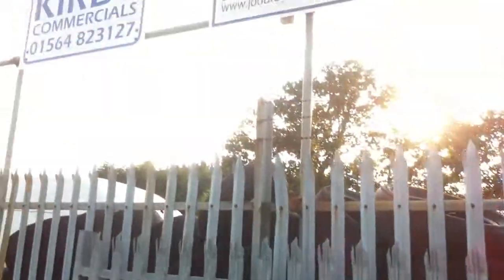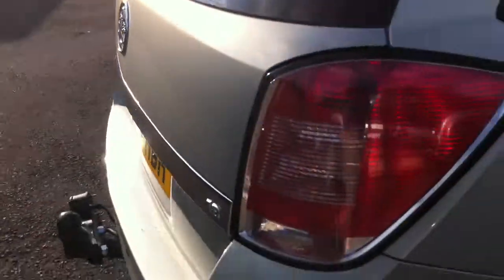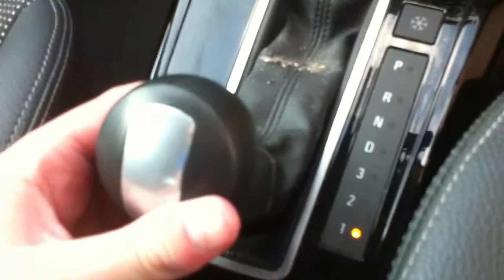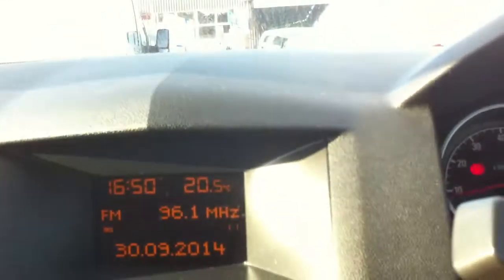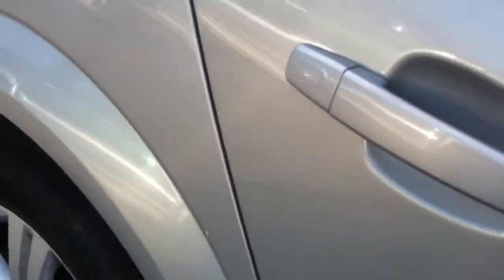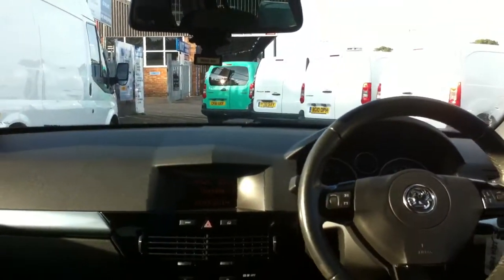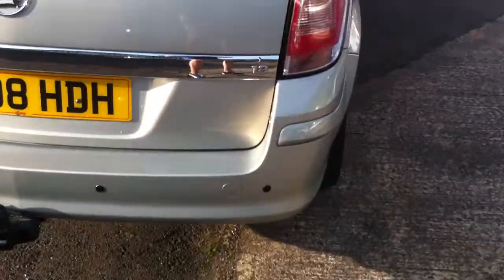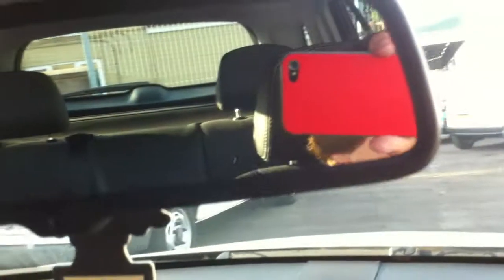2008 VAUXHALL ASTRA ESTATE CAR REVIEW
Hello and today we have a very nice 2008 Vauxhall Astra estate, This is a high spec model with an automatic transmission gearbox, Air-con and piano black interior dashboard.We hope you enjoy the video and please leave a like and subscribe to our channel for more reviews, Thanks.